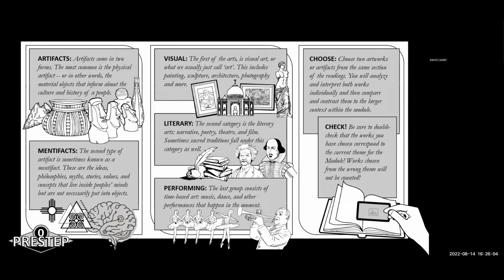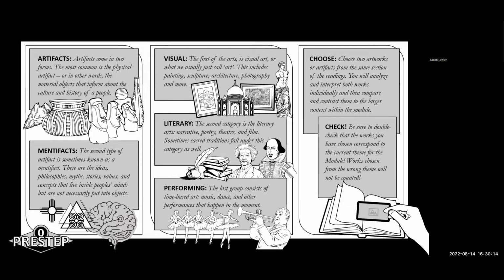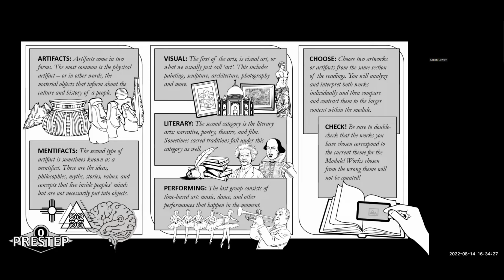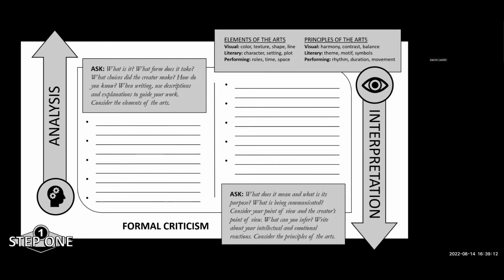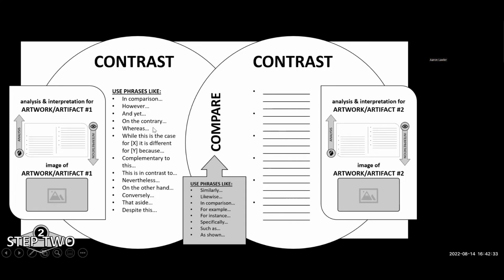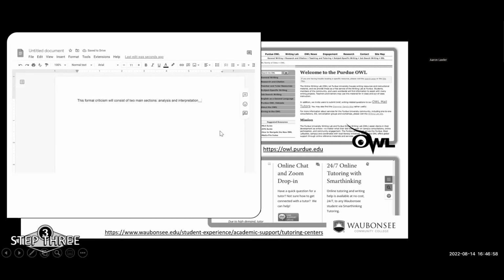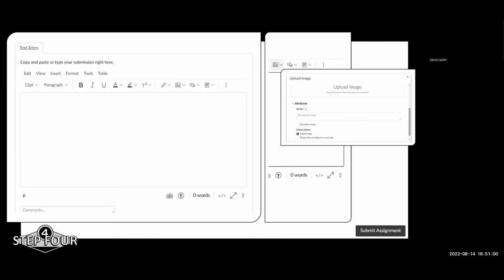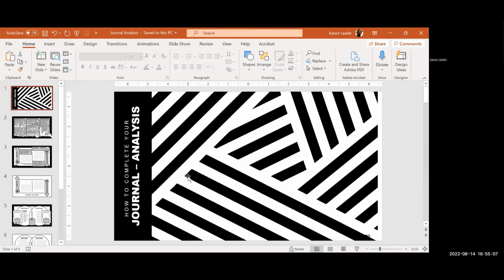How to Write Your Journal - Analysis